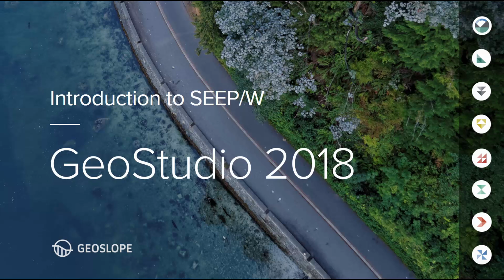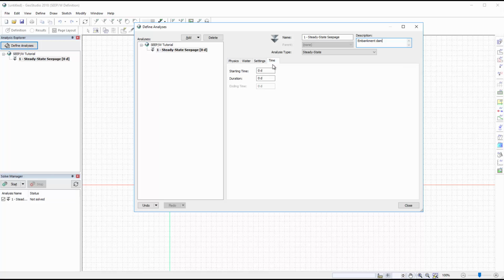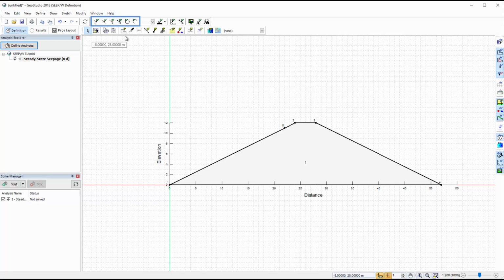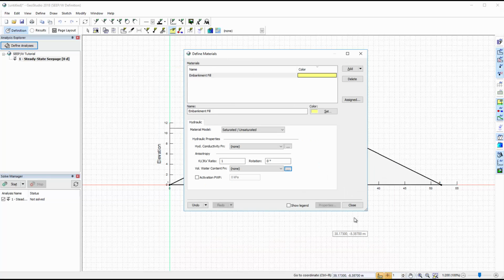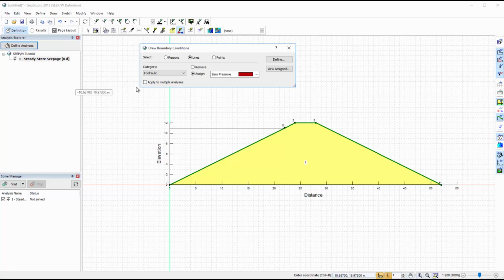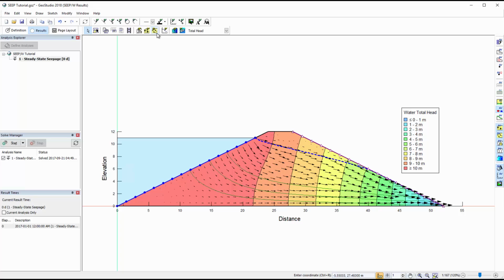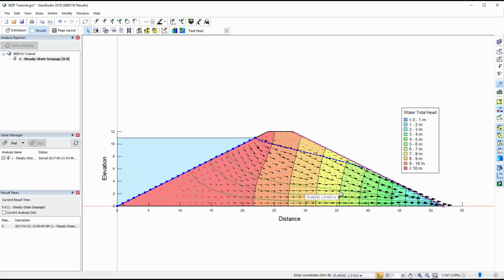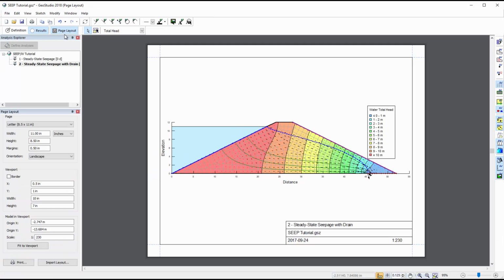GeoStudio 2018: SEEP/W Tutorial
This tutorial guides new users through the basics of creating a simple seepage analysis in SEEP/W.